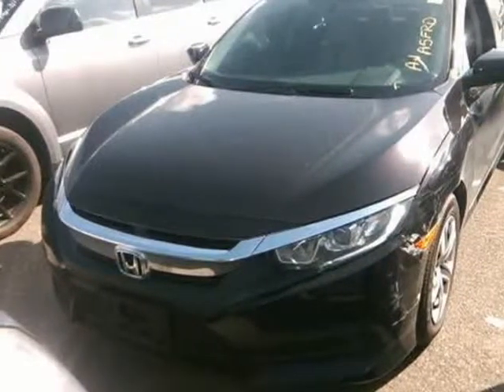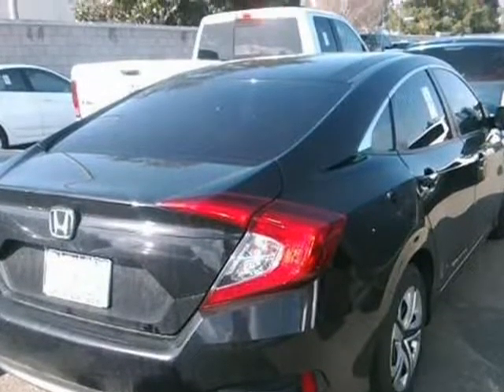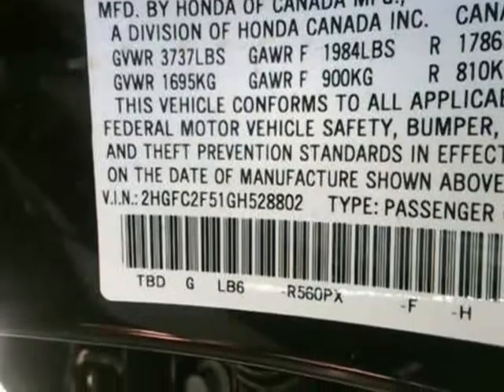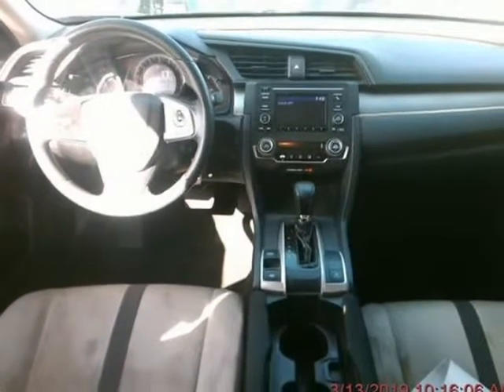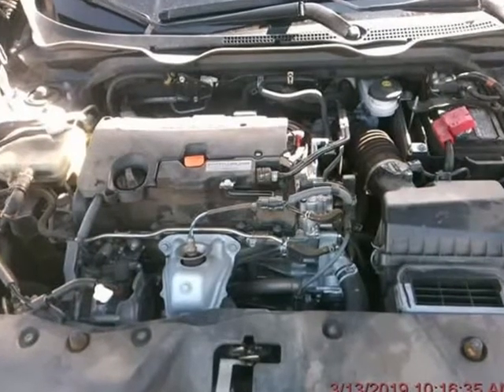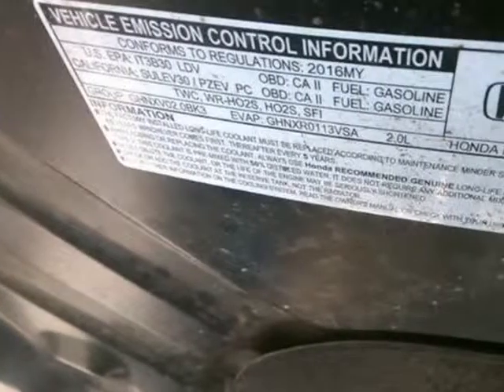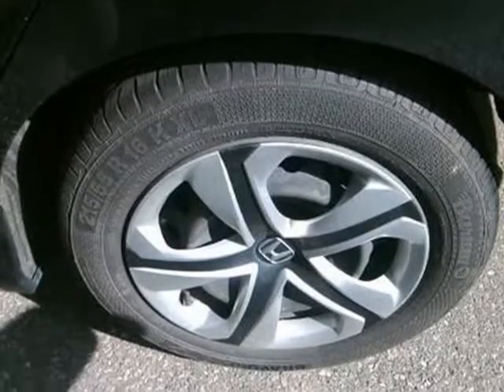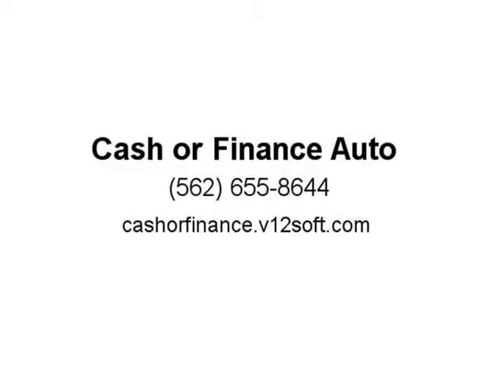2016 Honda Civic LX 4dr Sedan CVT (Bellflower, California)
Cash or Finance Auto
16720 Lakewood Blvd
Bellflower